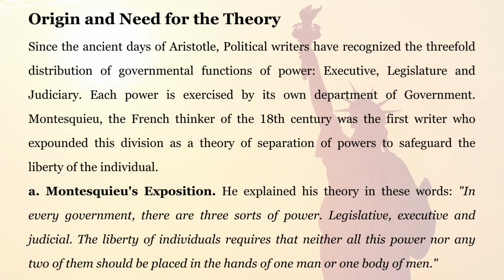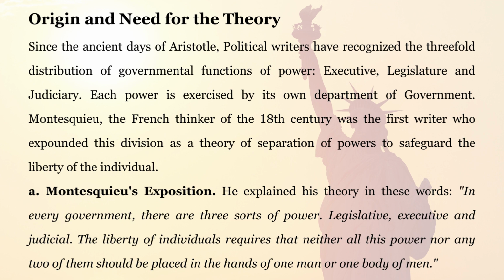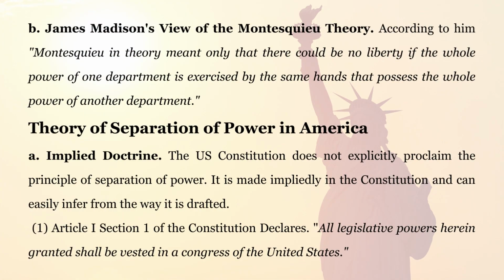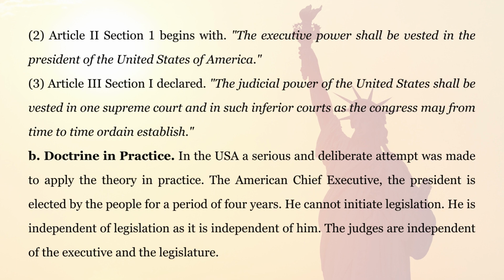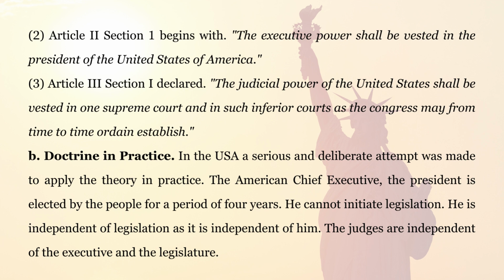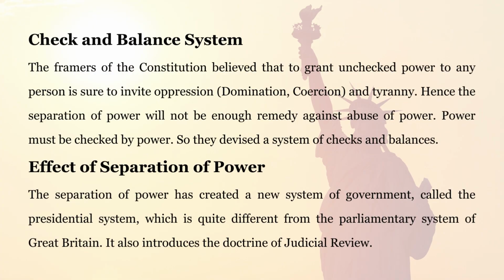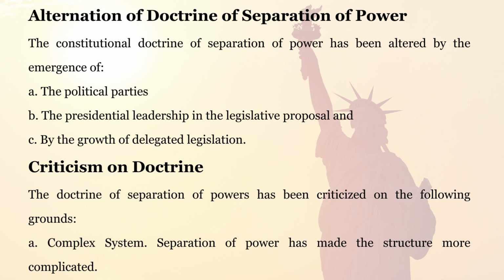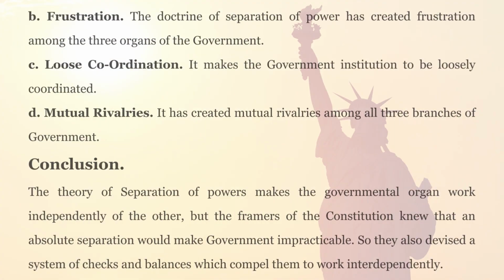USA Constitution | Salient Features | State and the Federal Government in USA | Law Lectures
In this video, we're unveiling the Doctrine of separation of powers between the State and the Federal Government in USA. This oldest written constitution has played a significant role in the history of the United States.

We're also sharing some law lectures that will highlight some of the salient features of the US Constitution. This will give you a better understanding of its history and importance. Watch this video to learn more about the Salient Features of the US Constitution and how it has shaped the history of the United States!